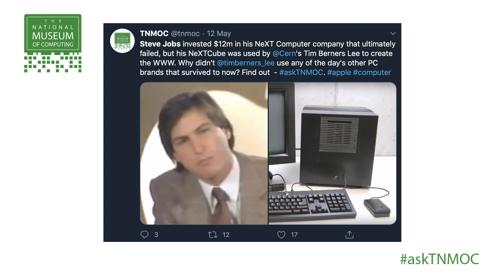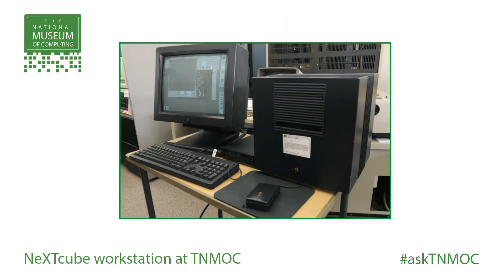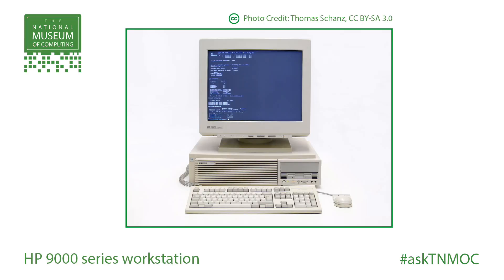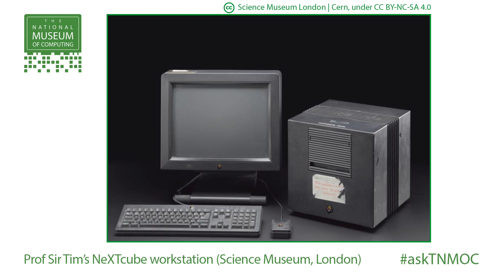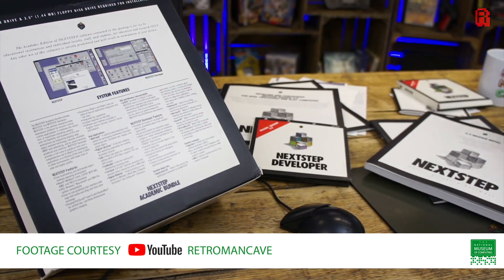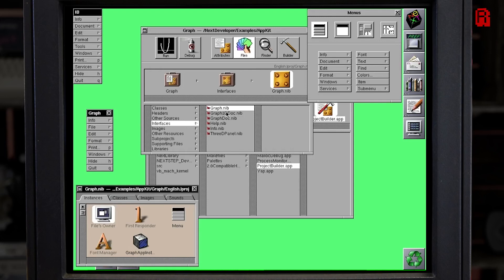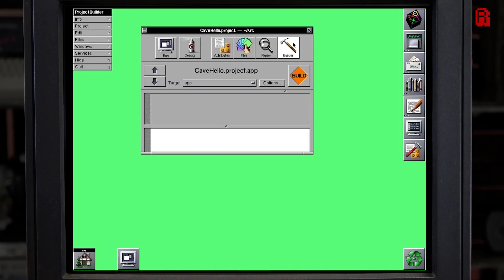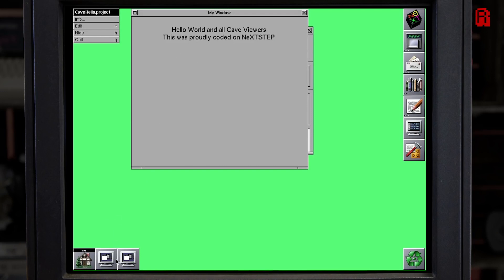Ask the Experts | Why choose the NeXTcube to develop the WWW?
The National Museum of Computing at Bletchley Park houses a unique collection of computers. Our expert team have maintained, restored and rebuilt some of the most important systems in Britain's business, war-time and personal computing history.

In this video our team answer a question about the NeXTcube, used by Professor Sir Tim Berners-Lee to create the first web server.

Photo Credits:
Sir TB-L's NeXTcube: (c)The Board of Trustees of the Science Museum, London | CERN

Retromancave video clip: Retromancave (YouTube channel), used with kind permission from The Cave.